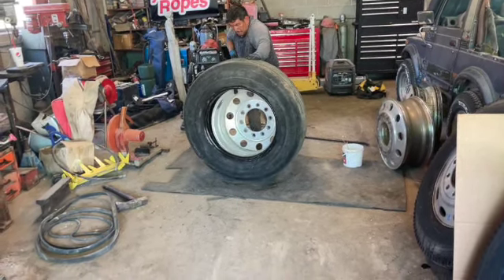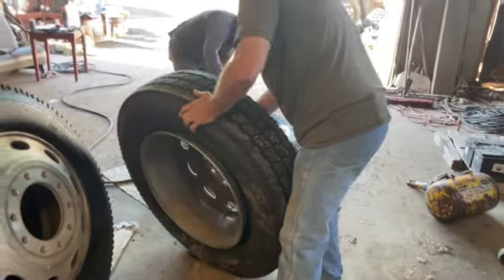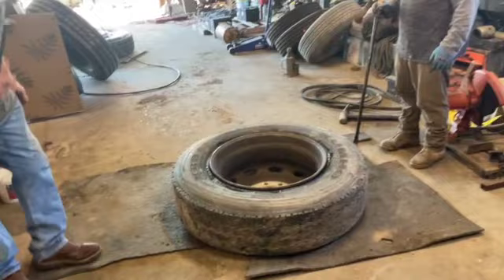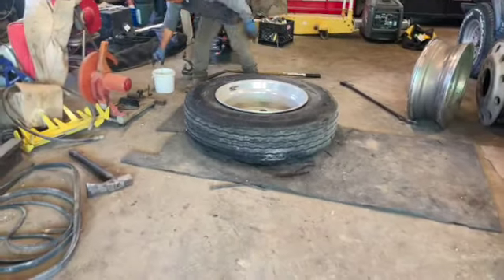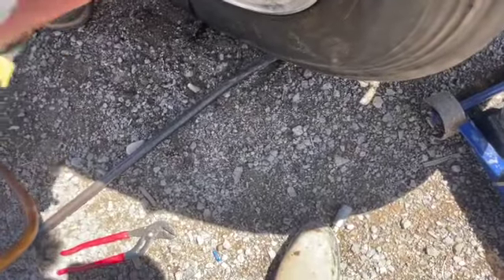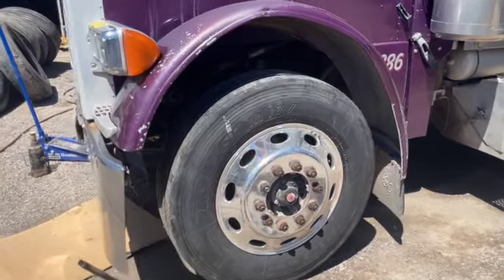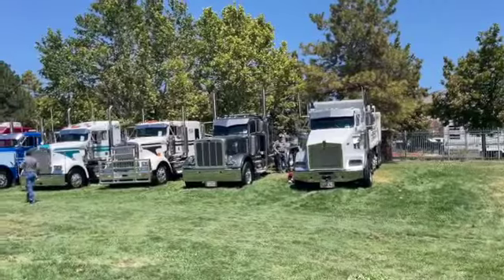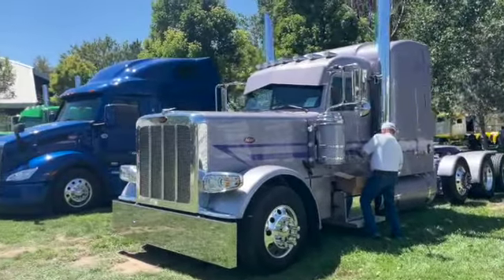Check out these tires!!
Big tires to big trucks. Peterbilt got new skins. And we got schooled.

Don't forget to check out @YankumRopes for recovery rope, recovery point, winch lines and soft shackle needs